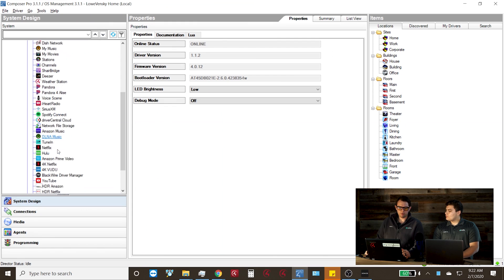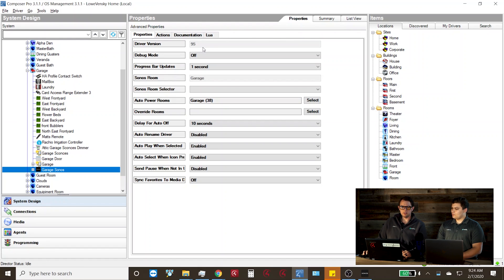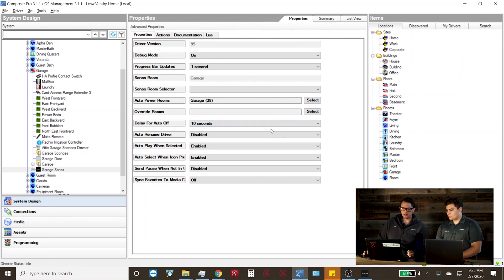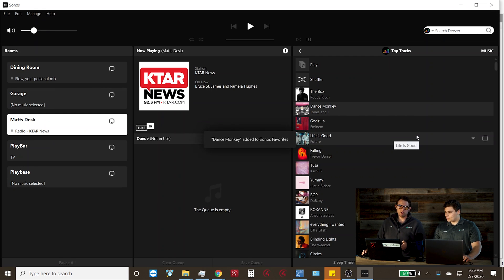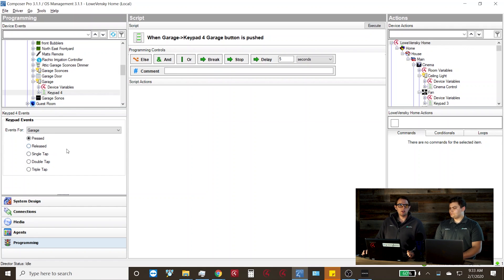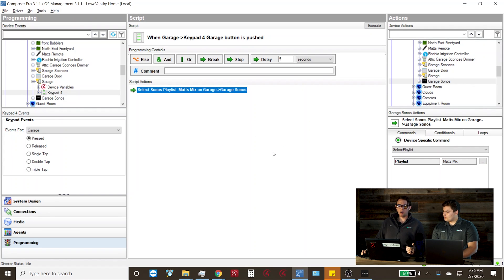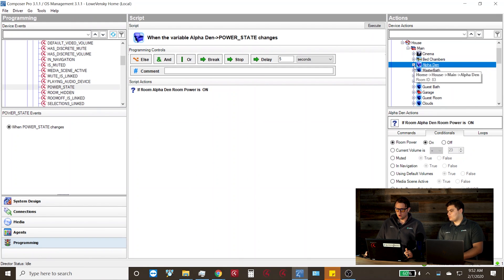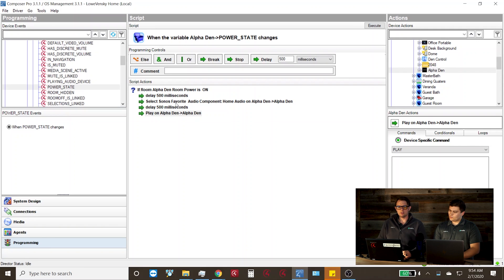Composer Home Video Tutorial : Sonos Certified Driver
This is a preview of the content we would like to provide to you in our Composer Home Video Tutorial course. In this video we will be going over the sonos integration into control4 and the features available to you. Please note this is not intended to be an introductory video to Composer and that by the time you get to this video we hope that we will have taught you the advanced skills needed. Please leave a comment on any questions or topics you would like us to discuss in future videos. Thank you for your time and we hope to bring you a quality program!

Let us know what you thought about this short intro to Control 4 and Sonos setup!